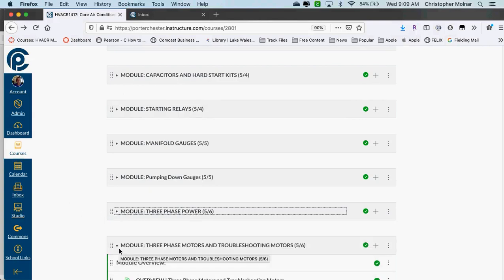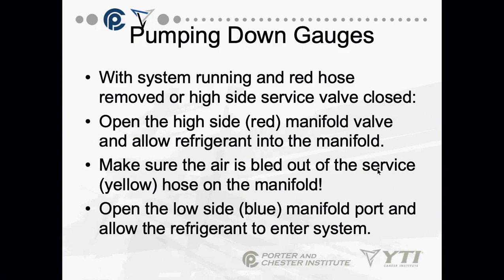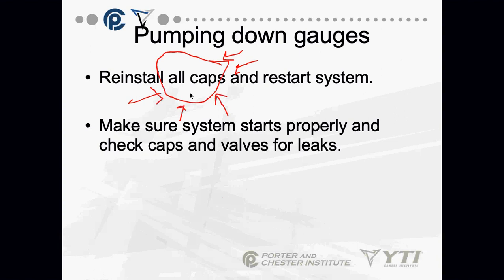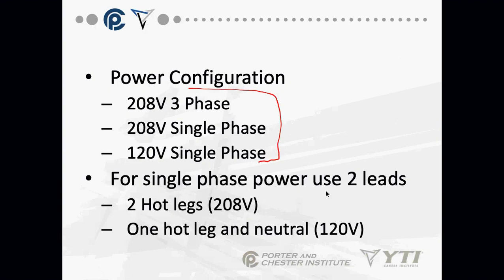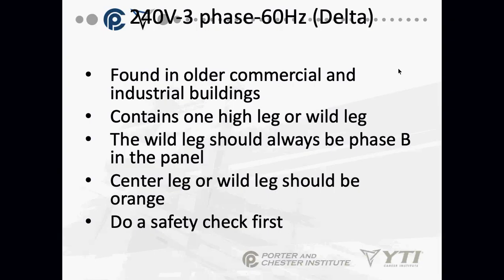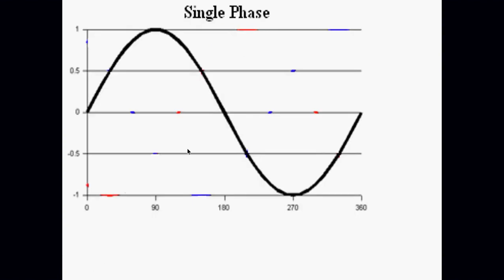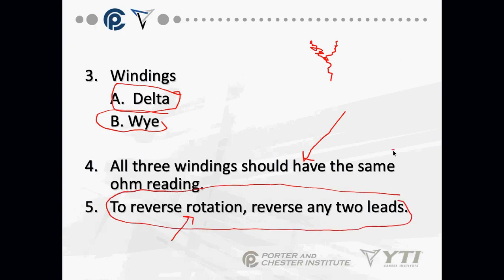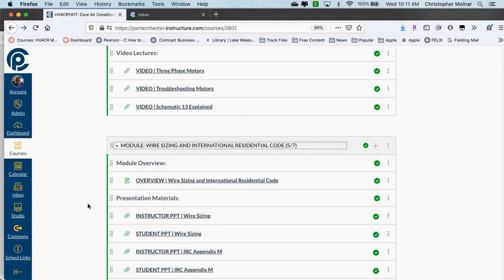HVACR1417 - May 6, 2020 Lesson